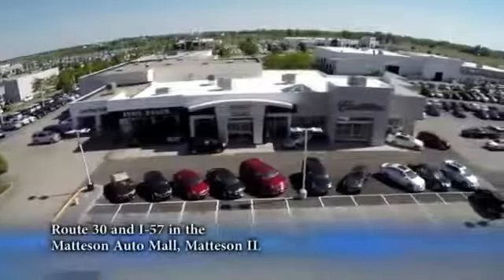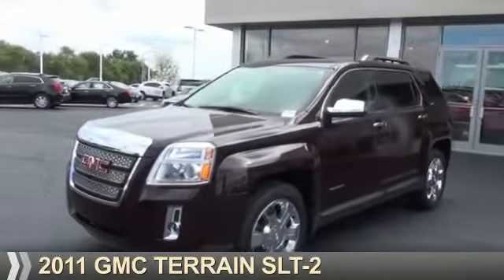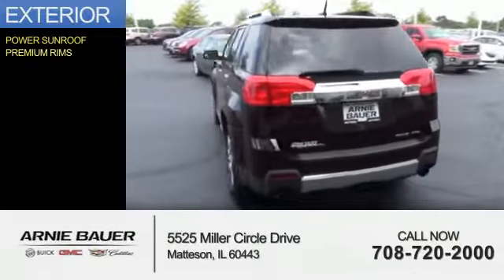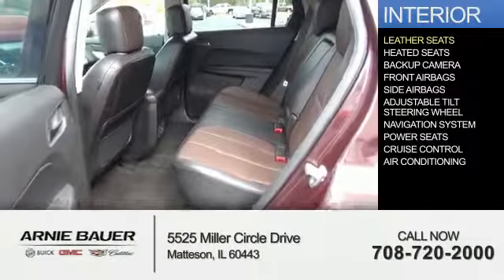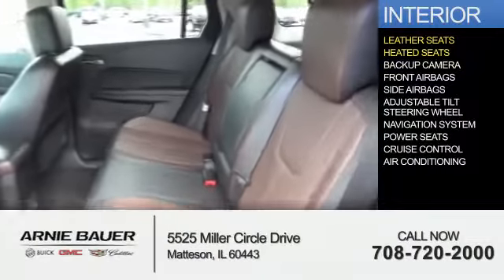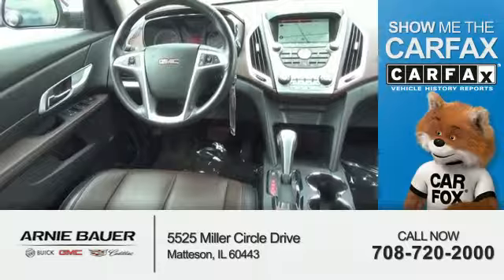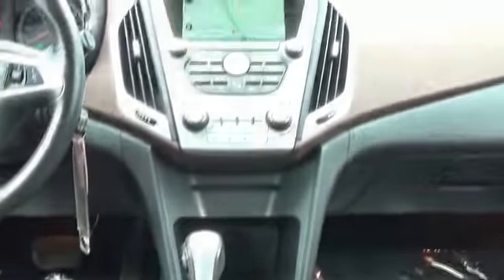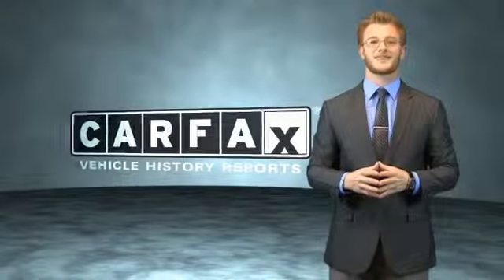2011 GMC Terrain 6548SA - Matteson IL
Year: 2011
Make: GMC
Model: Terrain
Trim: SLT-2
Engine: 3.0 liter 6 cylinder AWD
Transmission: Shiftable Automatic
Color: Espresso Brown
Mileage: 42216
Address:
5525 Miller Circle DriveMatteson, IL 60443
VIN:2CTFLXE50B6464340